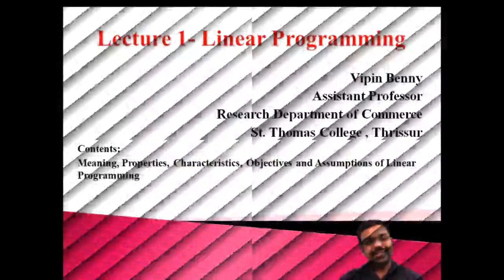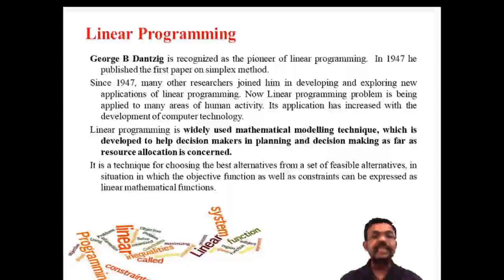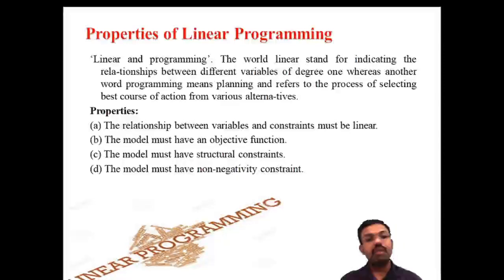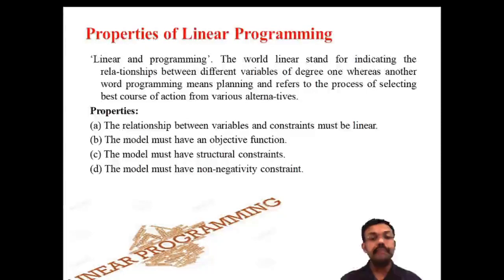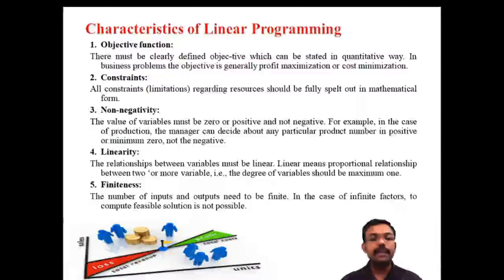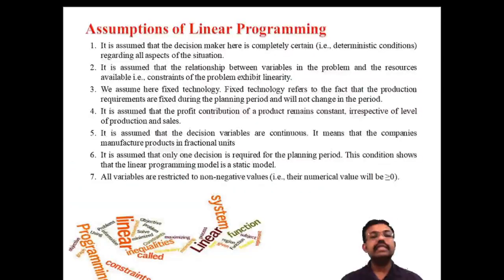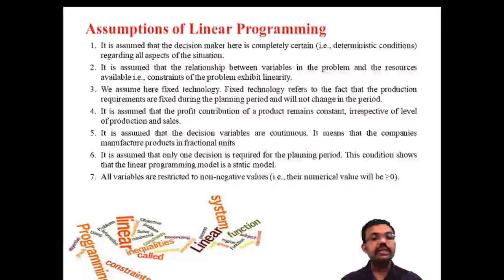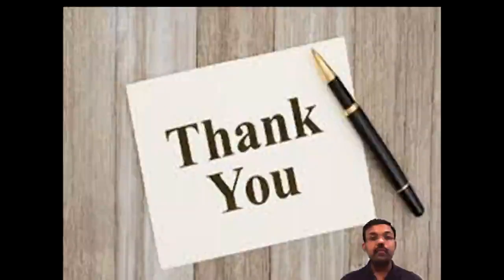#1 LPP (Linear Programming Problems) | Quantitative Techniques |B.Com, M. Com & CA Inter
Lecture 1 -Theoretical side of Linear Programming| Meaning of Linear Programming | Properties | Characteristics of Linear Programming | Assumptions |